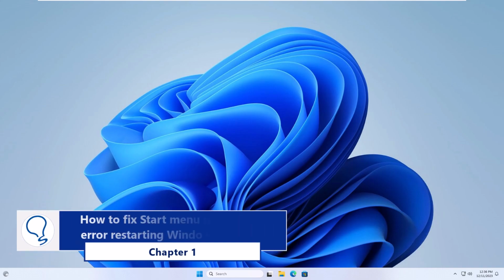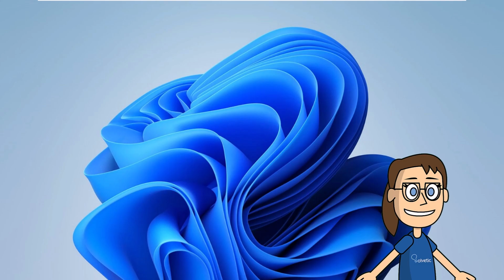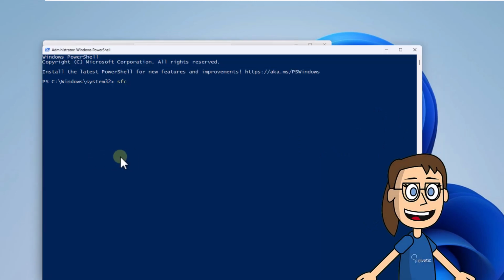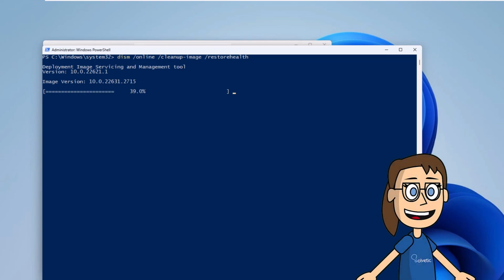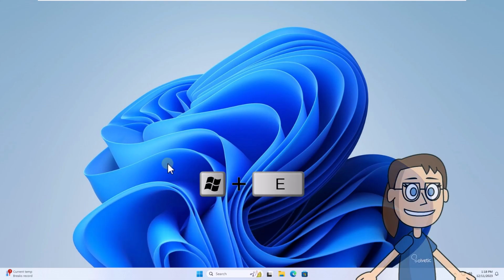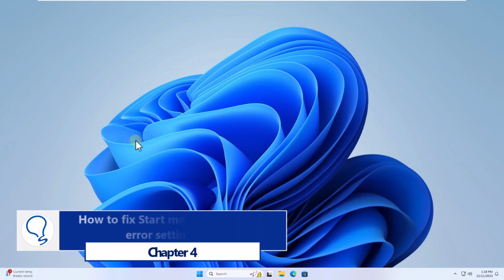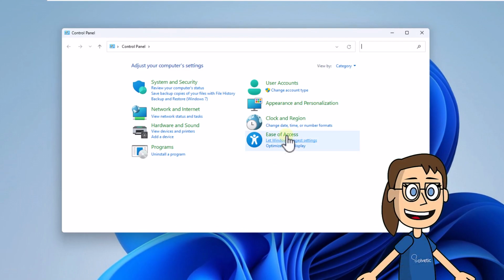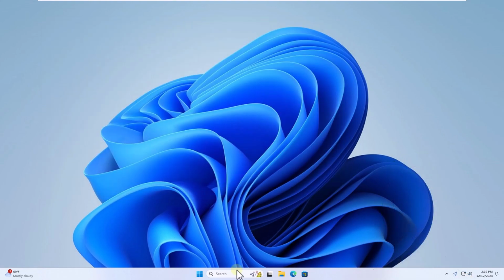START MENU WINDOWS 11 ✅✅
Welcome back to the Solvetic channel! In today's video, we're diving into one of the most essential features of Windows 11: the Start Menu. With Windows 11 bringing a fresh look and new functionalities, navigating and customizing the Start Menu can be both exciting and a bit challenging.

Have you recently upgraded to Windows 11 and found yourself puzzled by the new Start Menu layout? Or perhaps you're wondering how to make the most out of the new design and features? You're in the right place. In this tutorial, we'll guide you through everything you need to know about the Windows 11 Start Menu.

From basic navigation tips to advanced customization tricks, we'll cover how to personalize your Start Menu experience to suit your needs. Whether you're looking to streamline your workflow or just want to give your desktop a personal touch, we've got you covered.

Your feedback is invaluable to us at Solvetic, and it inspires us to continue producing helpful and relevant tech content. Let's explore how to make the most out of your Windows 11 Start Menu experience!

🔹COMMANDS🔹
Sfc /scannow

 》 CHAPTERS 《

00:00 Introduction
00:35 How to fix Start menu not working error restarting Windows explorer
01:19 How to fix Start menu not working error restarting Windows explorer
03:44 How to fix Start menu not working error with executable
04:27 How to fix Start menu not working error setting date